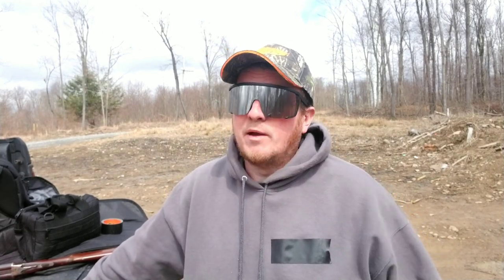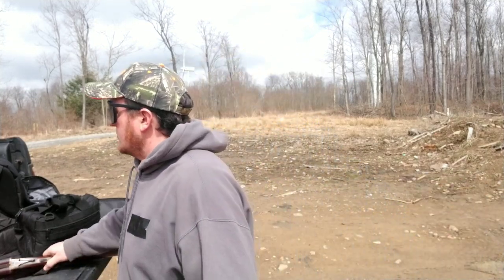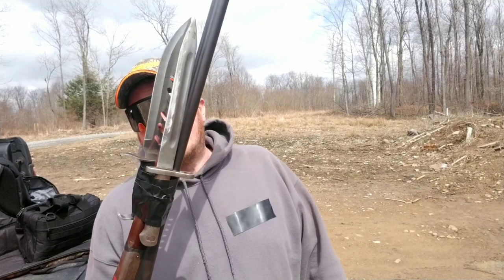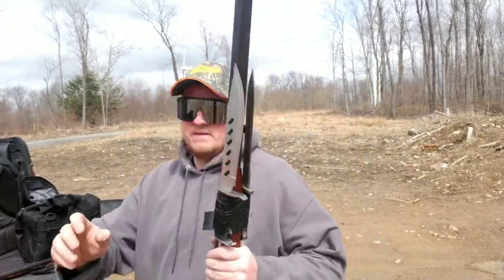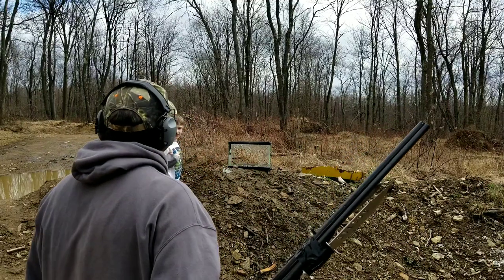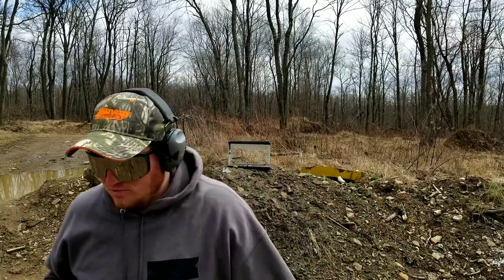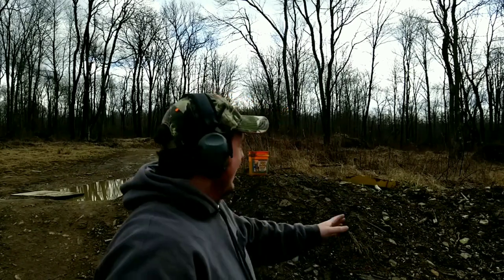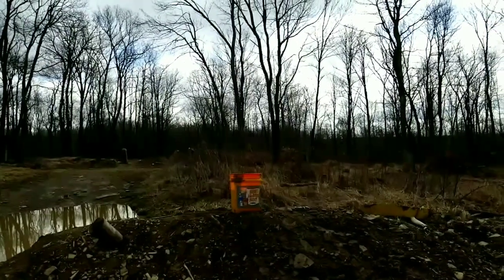Doom Shotgun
This is what happens when you been locked up for to long lol.